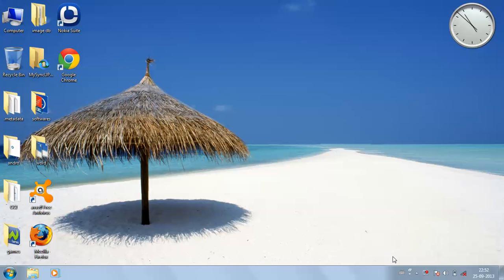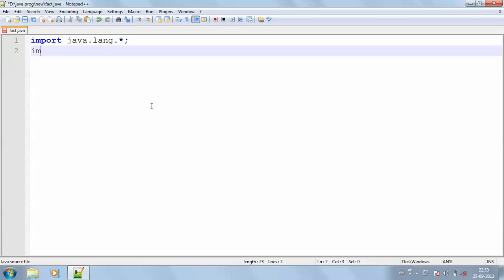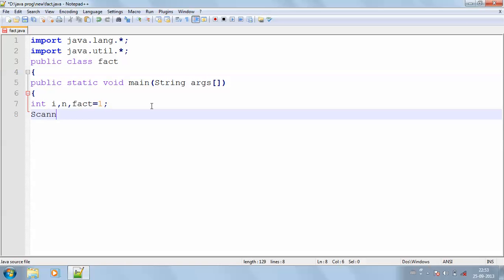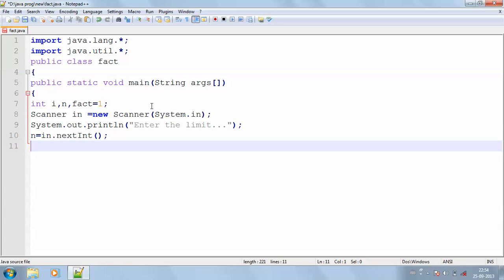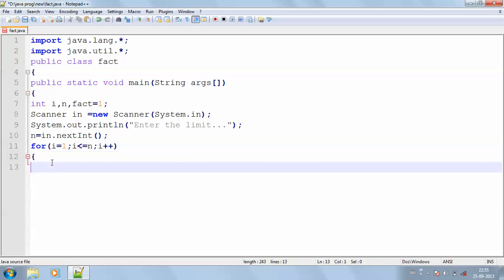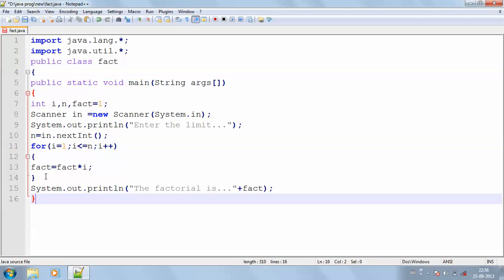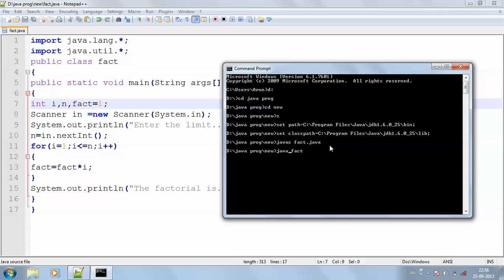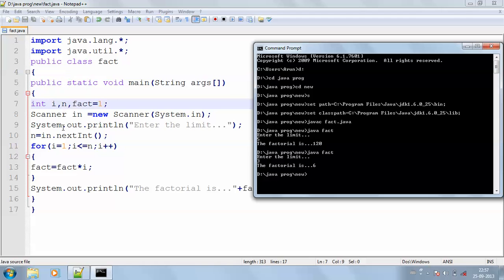Factorial in java Programming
Factorial program in java by loop
Learn Computer Technology By Tamil